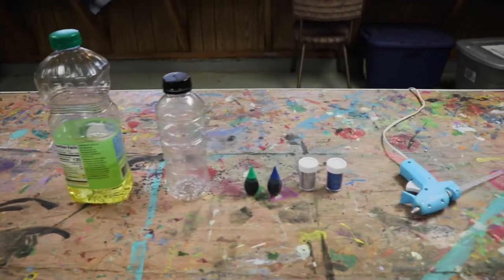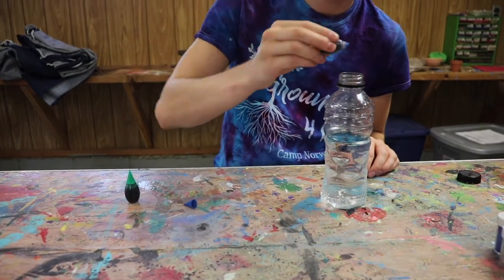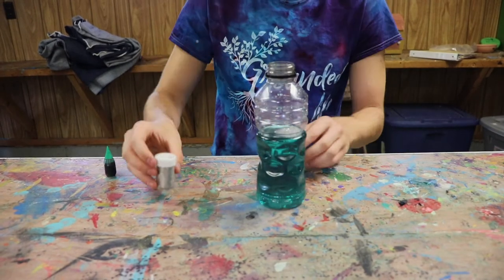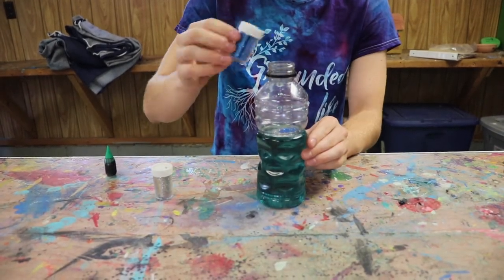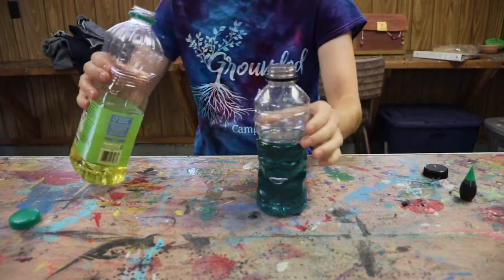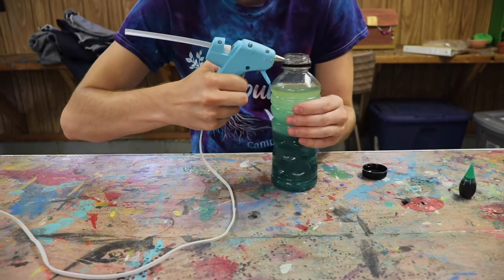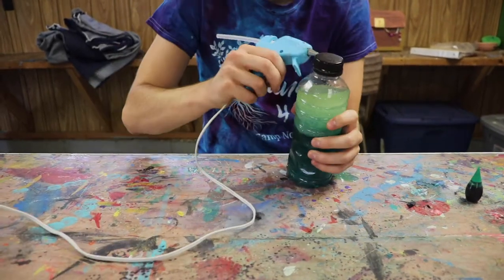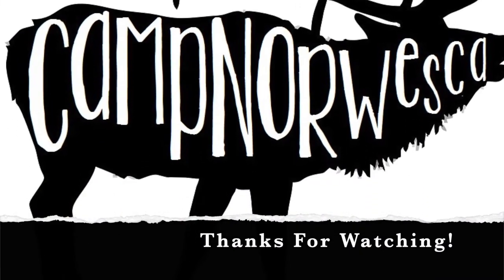Splish Splash Themed Activity: Ocean in a Bottle Craft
Hey Virtual Campers! For our water camp themed video we came up with a way to put an ocean in a bottle!

**ALL STAFF IN THIS VIDEO HAVE GONE THROUGH A 14 DAY QUARANTINE AND ARE PRACTICING SOCIAL DISTANCING**